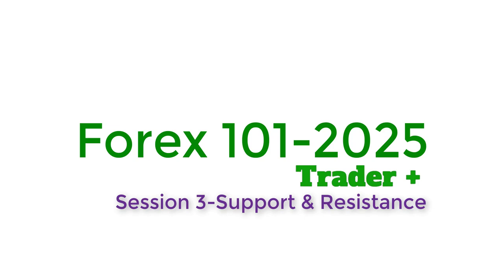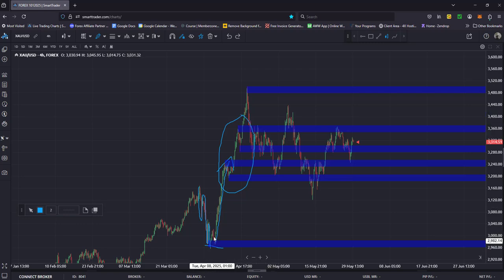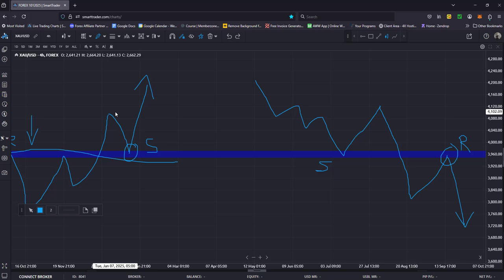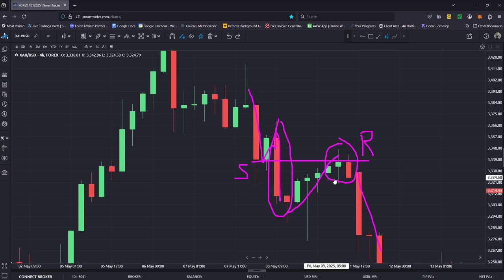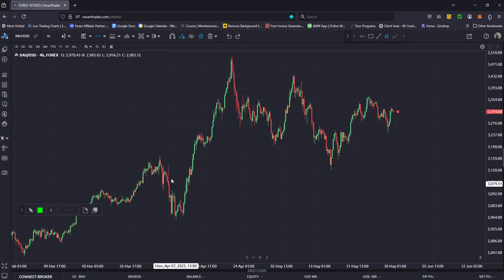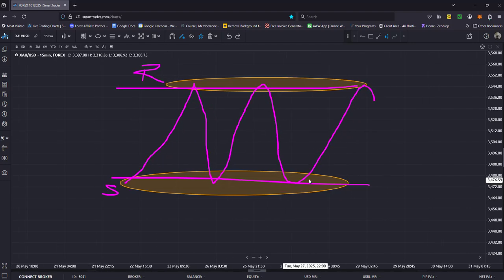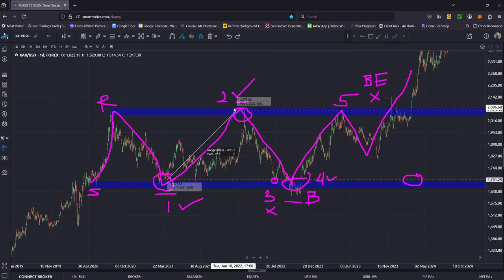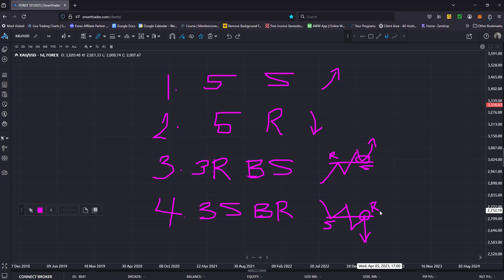Forex 101 2025-Session 3 (Support and Resistance)